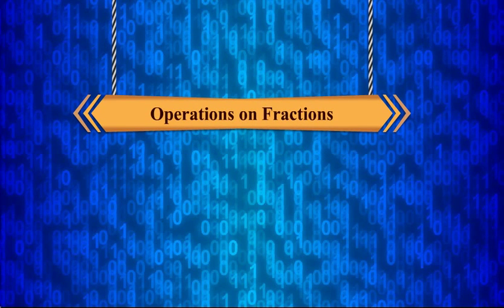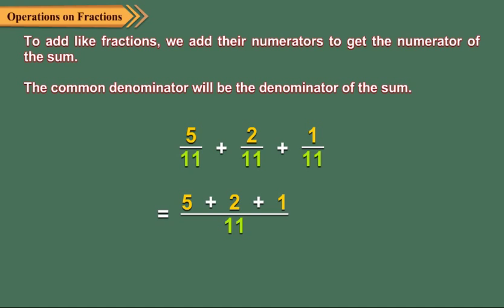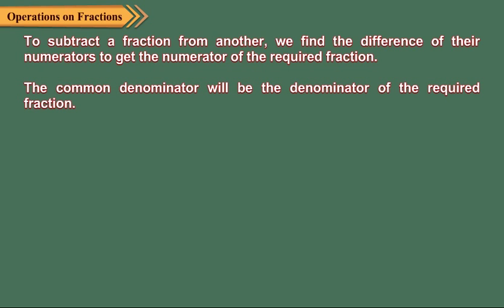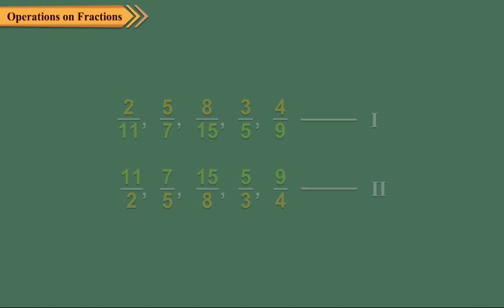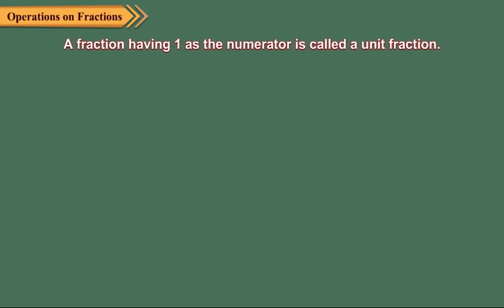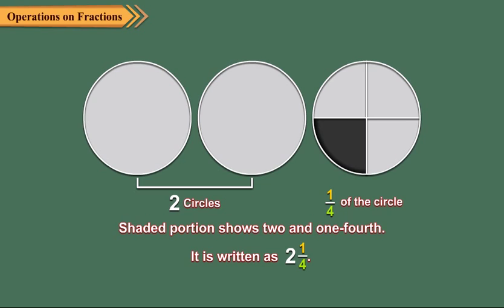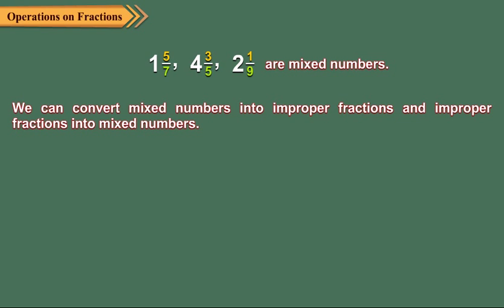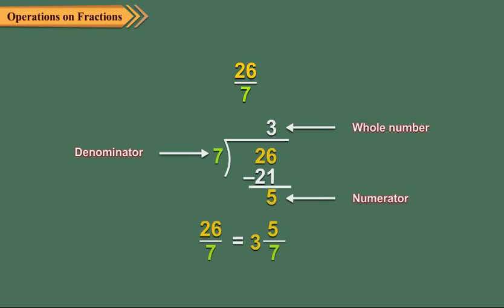Operations on facts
For Class 4
Series:  Progress in Mathematics